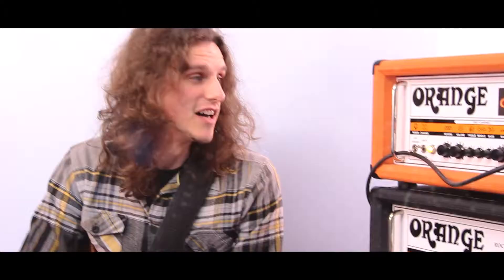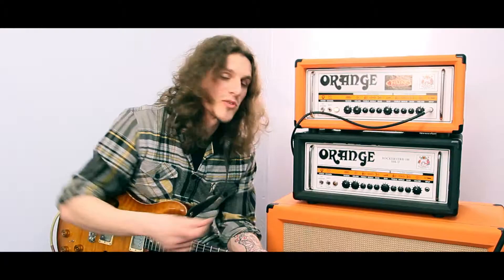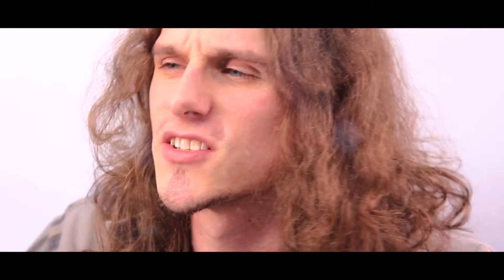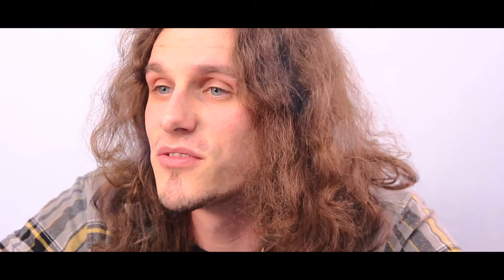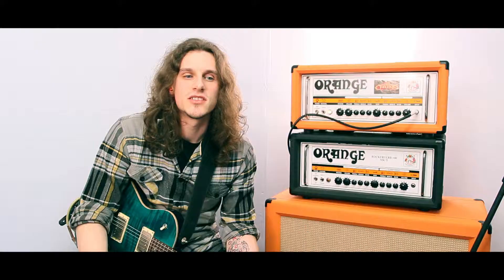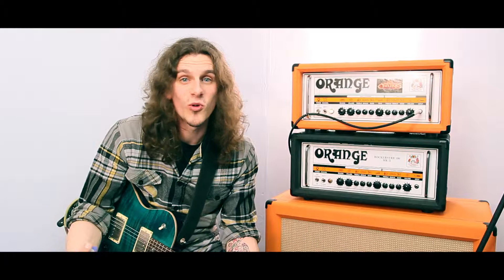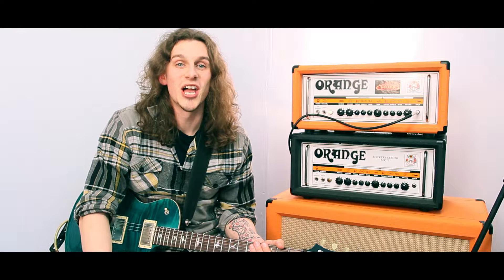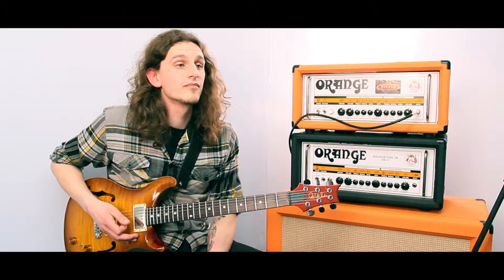Orange Amps - Rockerverb Series Demo with Danny Beardsley 'Emperor Chung'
A demo of my Orange rig. I love these amps!

Thanks to Brett Turner at All Video Productions and Chris Brelsford for photography.